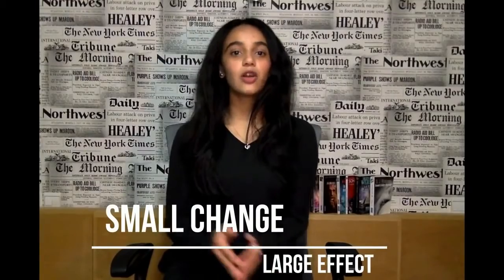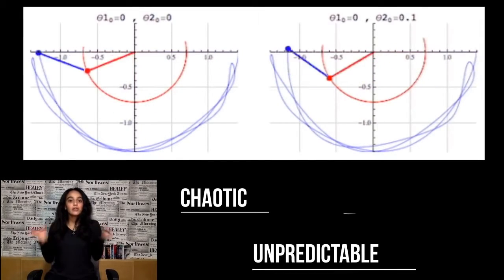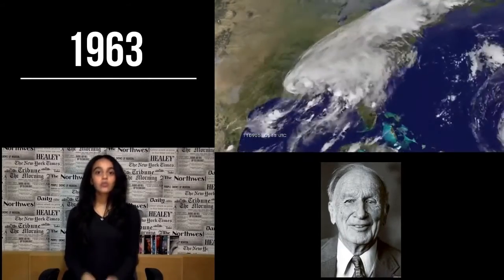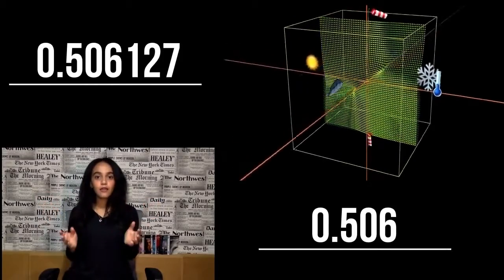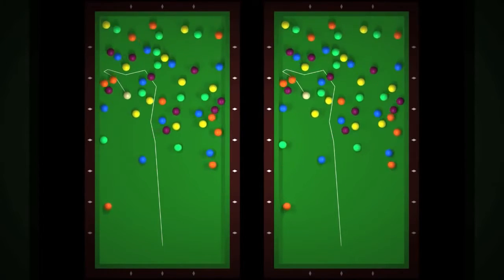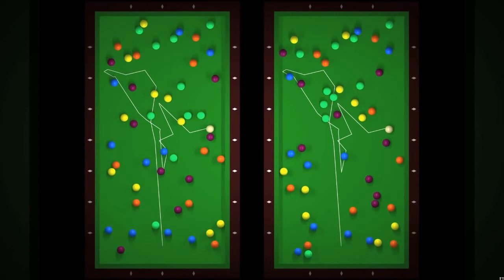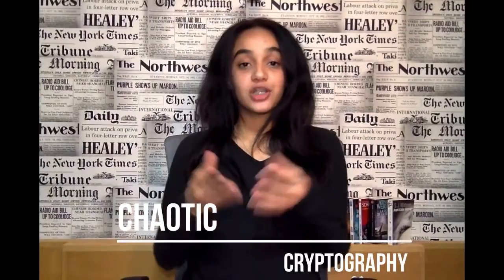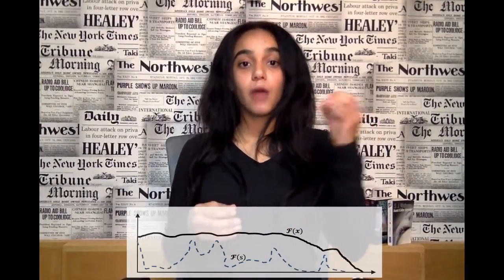RACE2SPACE2017 - Zineb Mrini